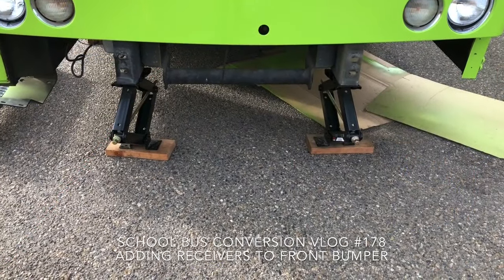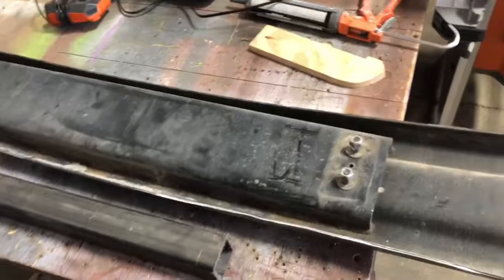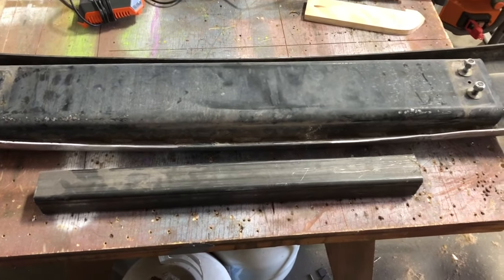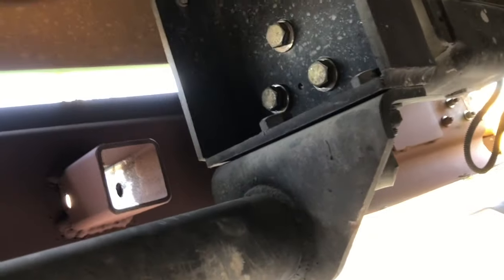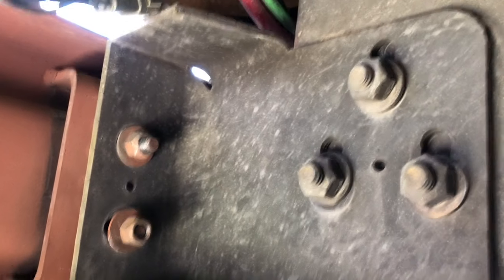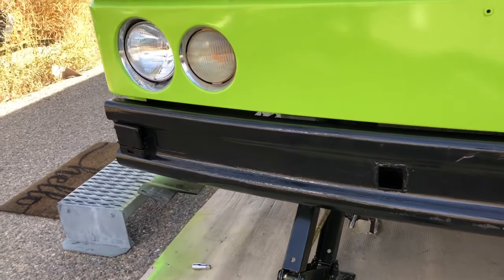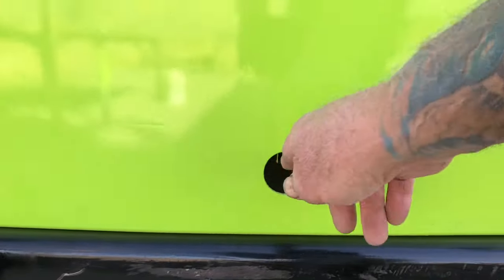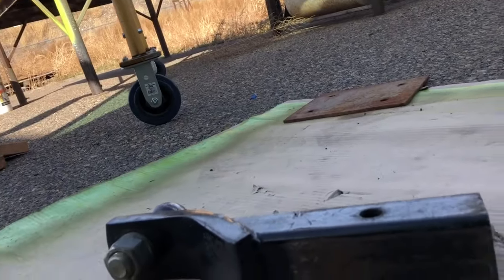Adding Receivers to Front Bumper - Vlog 178 School Bus Conversion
What’s Up YouTube … I love that Randy is always thinking ahead for what we may want or need. Now we have 2 receiver in our front bumper …. Just in case we need them someday. Keep watching as the journey continues here at KnappTime. LivingTheDream….One day at a time. BusLife. An Epic Journey ... Get Your Calm on .

LIBRA Set of 2 True 7500 lb Heavy Duty 24" RV Trailer Stabilizer Leveling Scissor Jacks w/Handle & Dual Power Drill Sockets & Complete Set of Mounting Hardware -Model# 26055 …

Flat orange bar clamps -- similar to what Randy is using
JORGENSEN 4-pack Steel Bar Clamps Set, 6-inch & 12-inch Medium Duty, 600 Lbs Load Limit

Milwaukee 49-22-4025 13-Piece General Purpose Hole Dozer Hole Saw Kit

Hymnorq 1/4 Inch Fractional Size M35 Cobalt Steel Twist Drill Bit Set of 10pcs, Jobber Length and Straight Shank, Extremely Heat Resistant, Suitable for Drilling in Stainless Steel and Iron

Hymnorq 3/16 Inch Fractional Size M35 Cobalt Steel Extremely Heat Resistant Jobber Length Twist Drill Bit Set of 10pcs with Straight Shank for Repeated Drilling in Stainless Steel and Iron